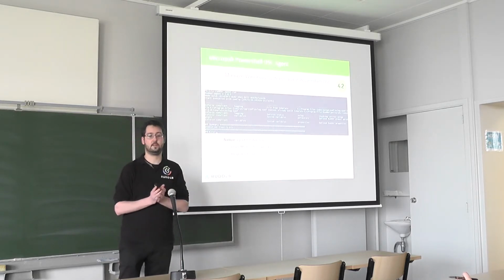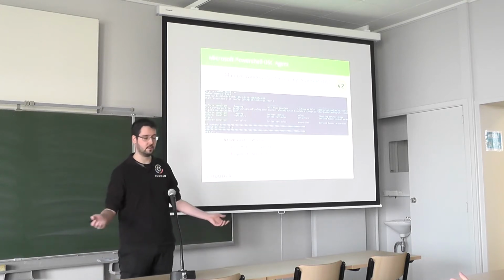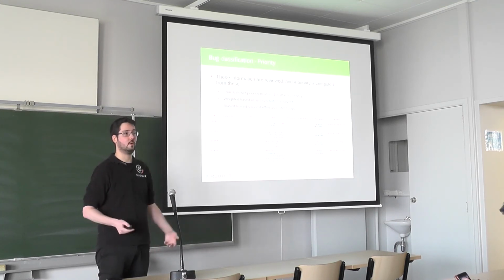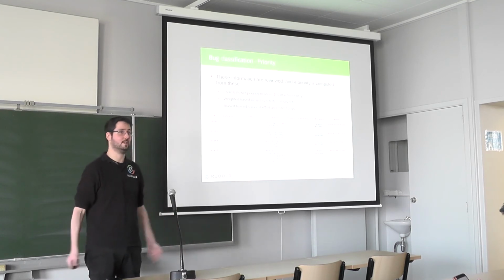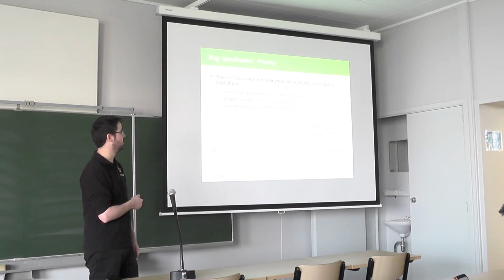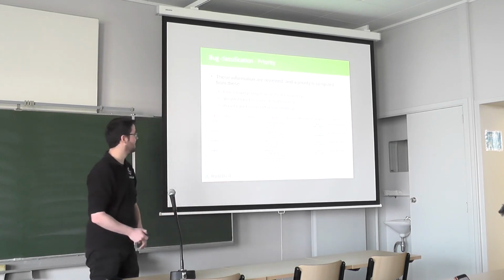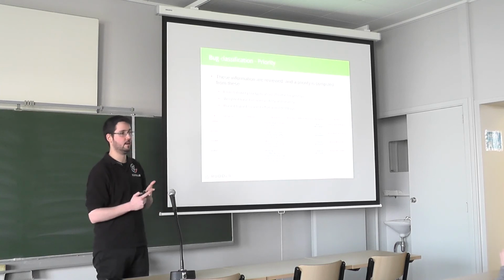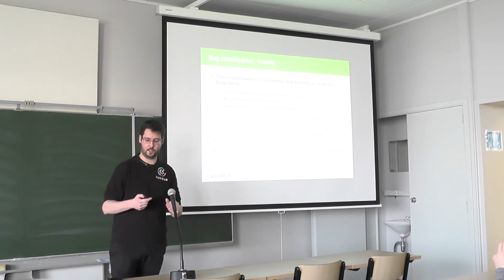[CfgMgmtCamp 2018] What's new and what's next in Rudder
Rudder 4.1 was released in March 2017 with:

- an advanced feature to query external APIs and pull in node properties dynamically
the ability to add "key=value" tags to all Rules and Directives in order to categorize them
- a new API on relay servers to enable node-to-node file sharing and remote run in firewalled environments performance improvements
- a new plugin package format

Rudder 4.2 was released in September 2017 and includes the support for a new plugin that adds support for a new Windows DSC-based agent. Rudder 4.3 will include:

- Parameters for Technique Editor techniques
- ACLs on the API accounts
- Many architecture improvements

In parallel, new plugins are being developed:
- A plugin to integrate data from external APIs
- Monitoring integration with Centreon
- CMDB integration with iTop
- A reporting plugin for historized compliance

This talk will introduce these new features and show how to use them, hopefully getting you as excited as we are! Then, we will move on to explain about longer-term feature ideas we have for Rudder, and the general vision linked to future developments.

About Nicolas Charles

Nicolas is a tinkerer who likes when things just work, and tries his best to reach this goal. He started as a developer 15 years ago, and often had to reach out of this role to solve issues.

In 2010, he co-founded Normation, and he still enjoys fixing things in Rudder and at its users.